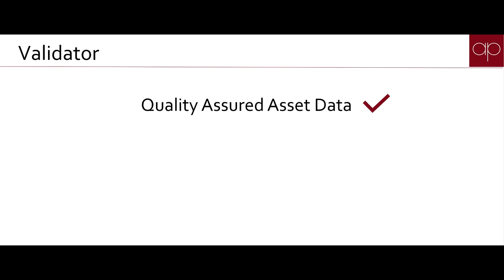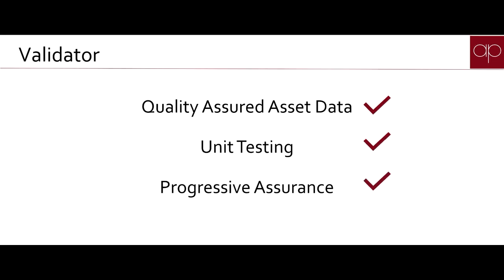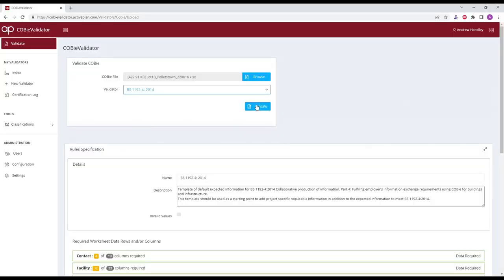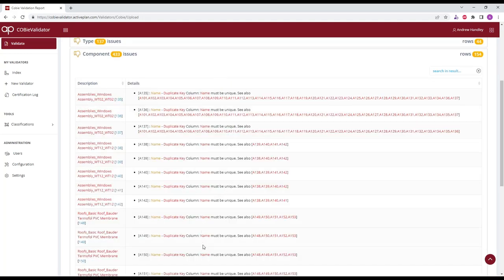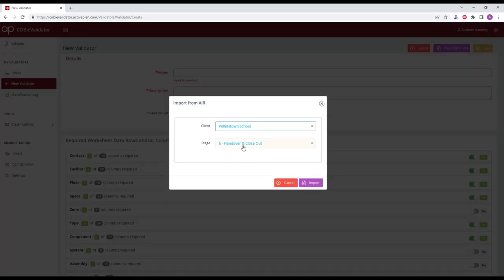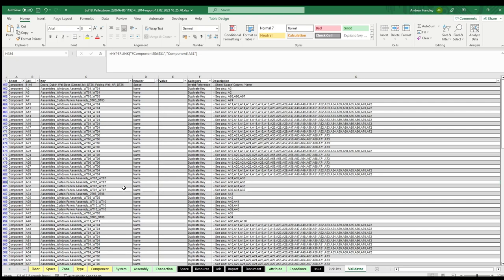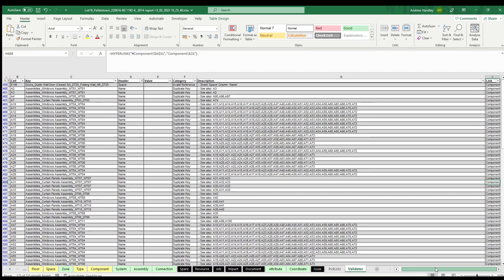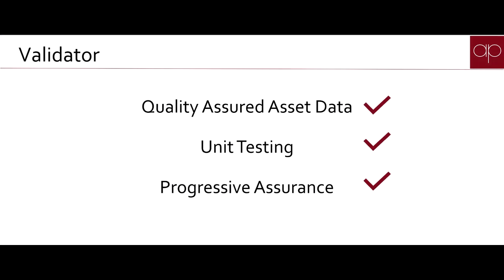Activeplan Data Validator lws